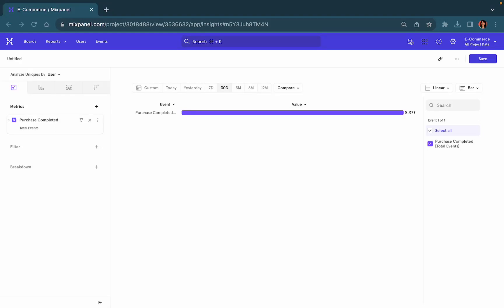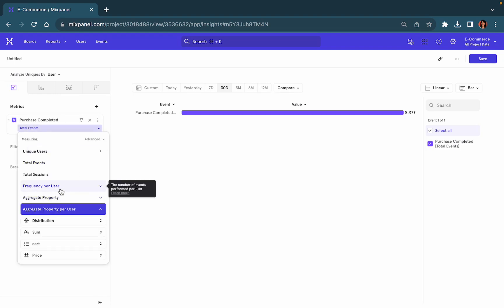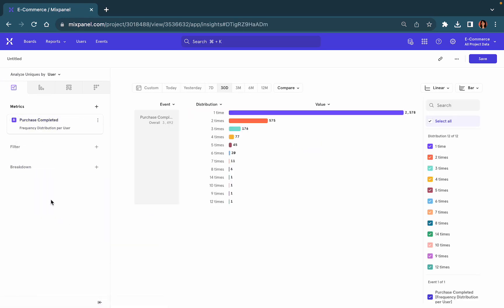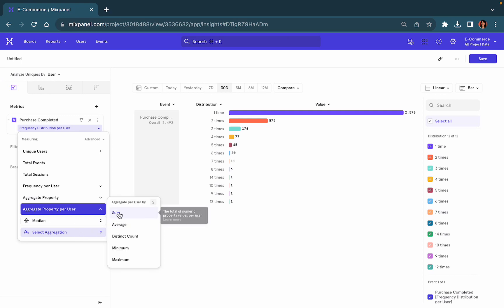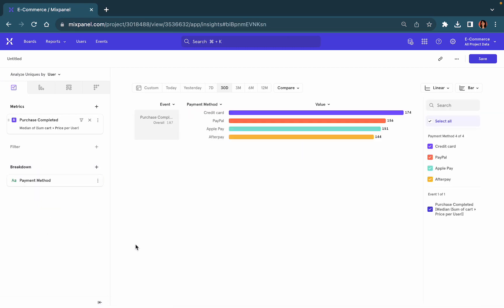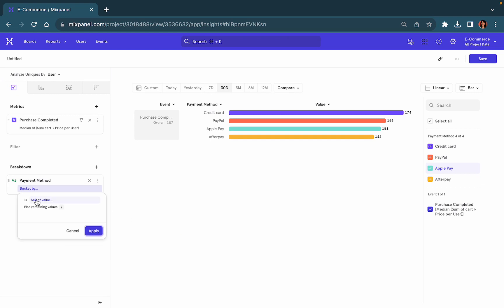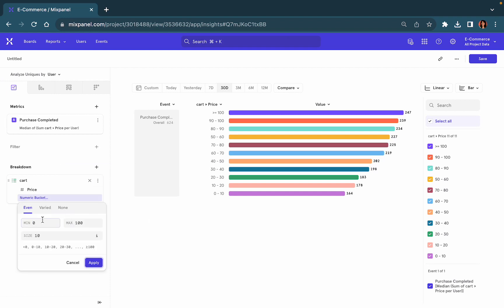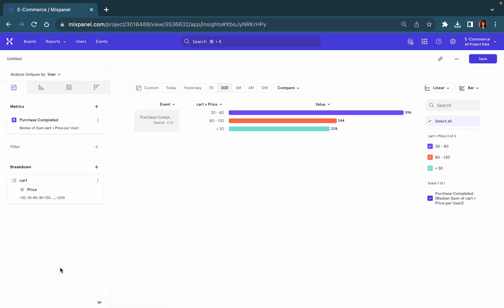Insights Behavioural Segmentation and Custom Buckets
In this video, we walk through how you can segment your users by actions to understand what behaviours drive their key outcomes.